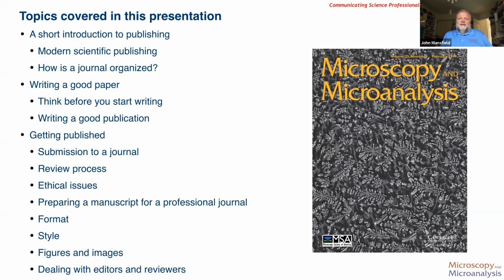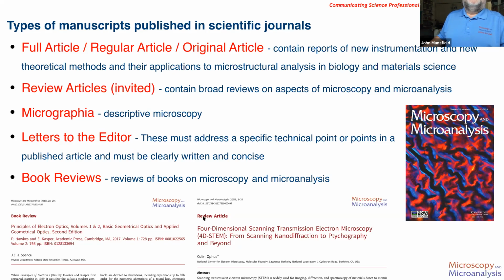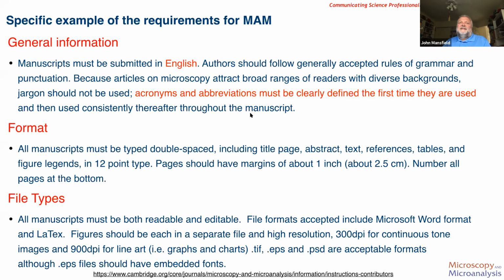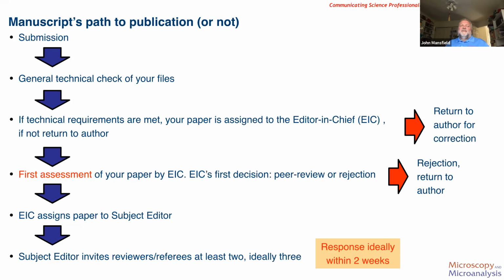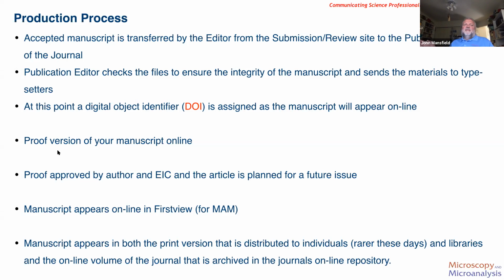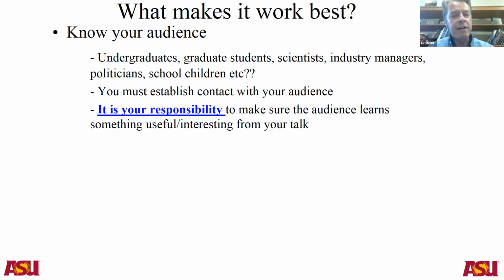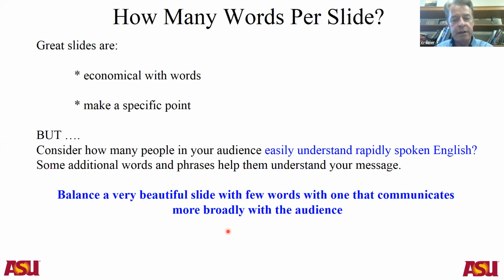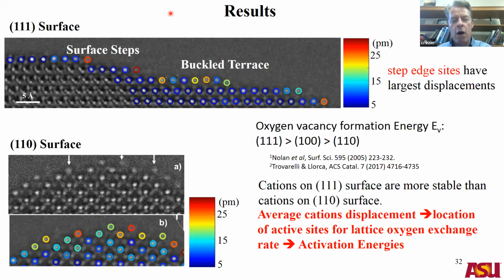Communicating Science Professionally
A professional development webinar hosted by Microscopy Society of America Student Council. The webinar features Dr. John Mansfield, editor of Microscopy and Microanalysis, sharing about the process of publishing peer reviewed articles. The webinar also feature Dr. Peter Crozier, a professor at Arizona State University,  speaking on how to give a scientific presentation.